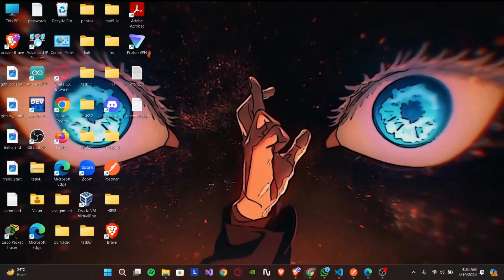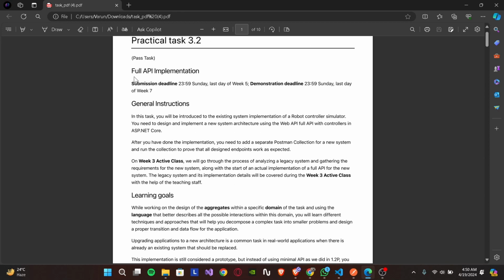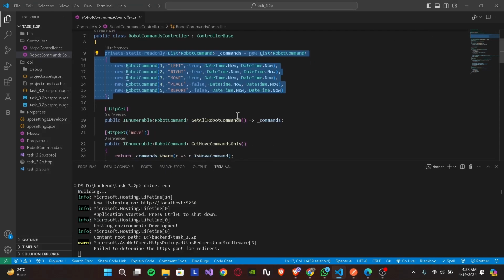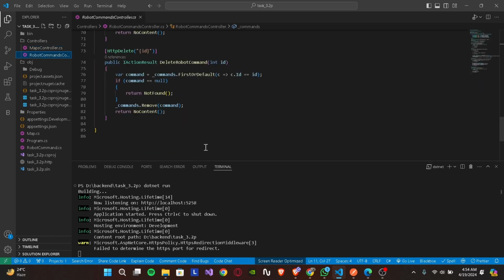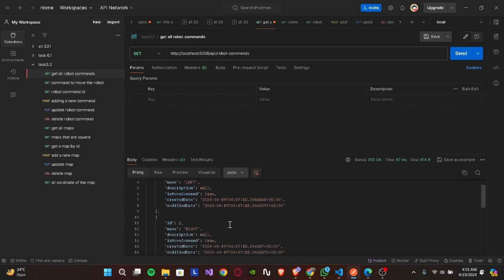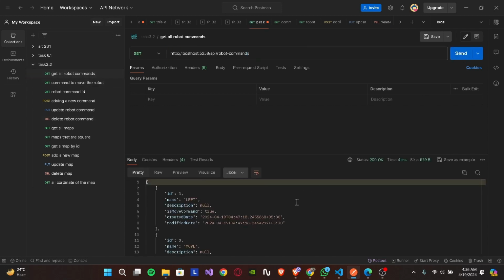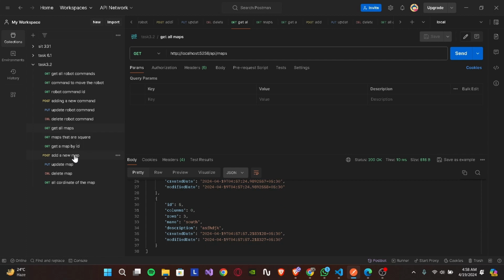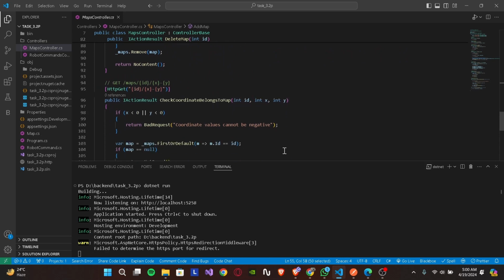task 3.2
task output